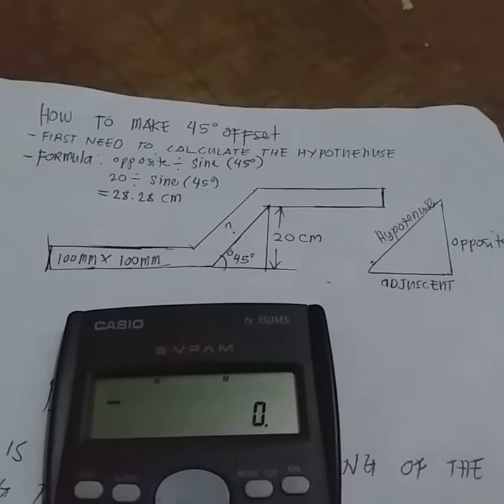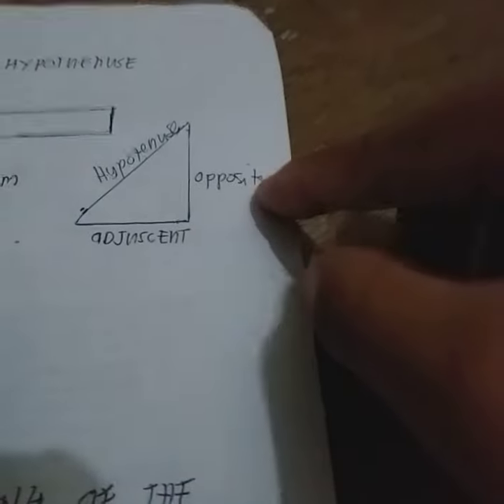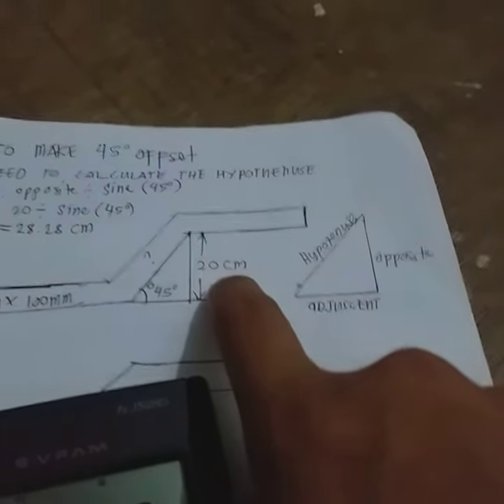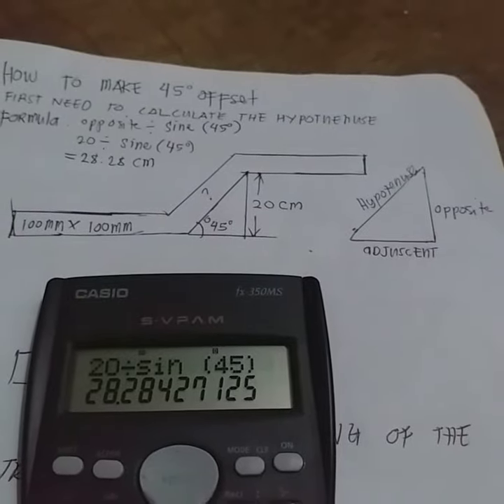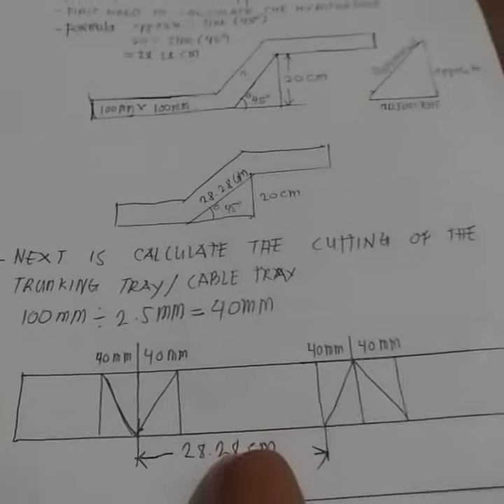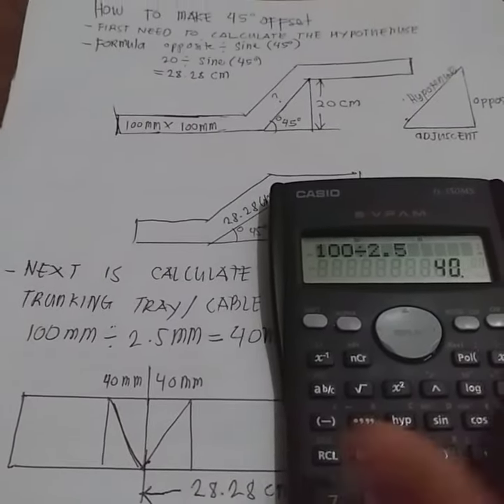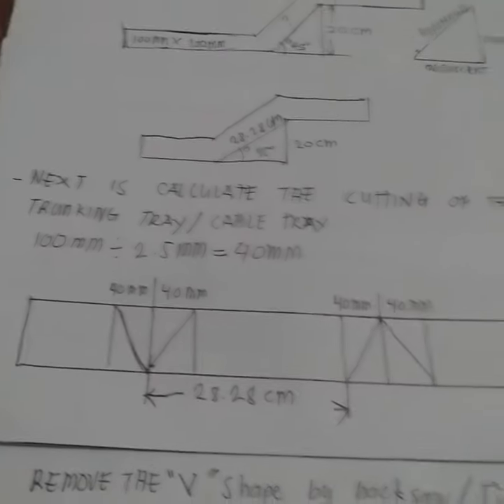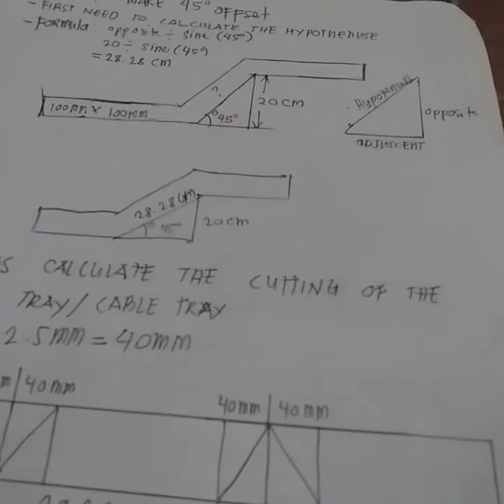Easy step to make 45 degree offset cable tray/Pipe and Air duct